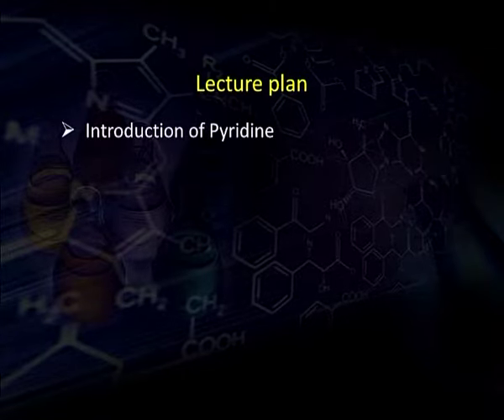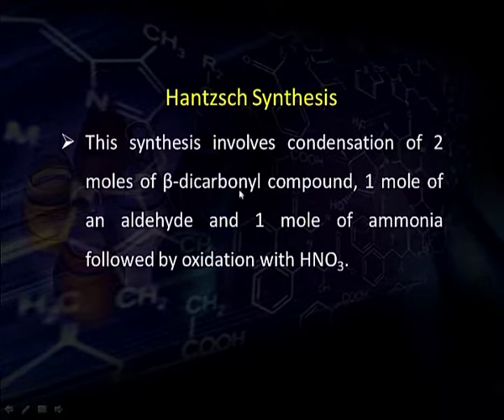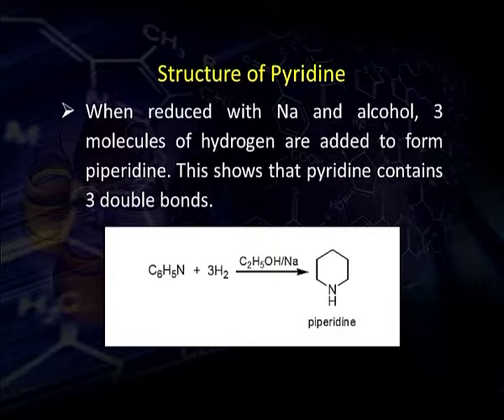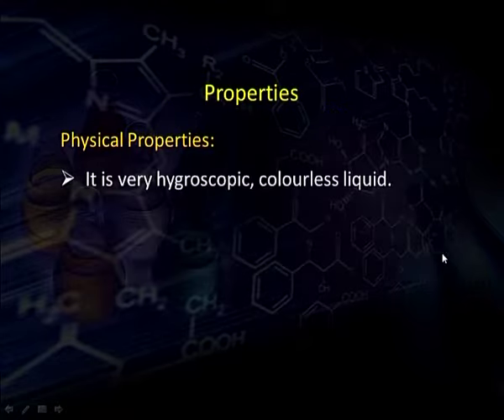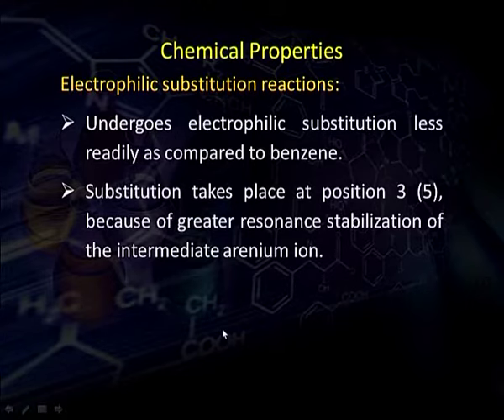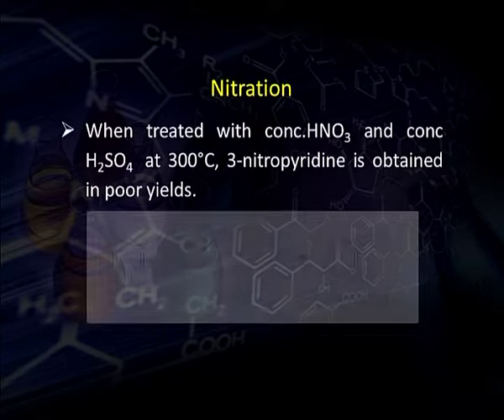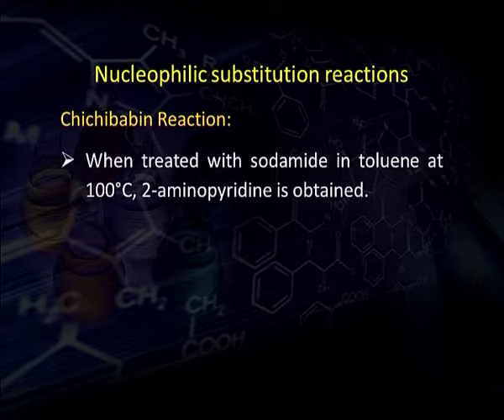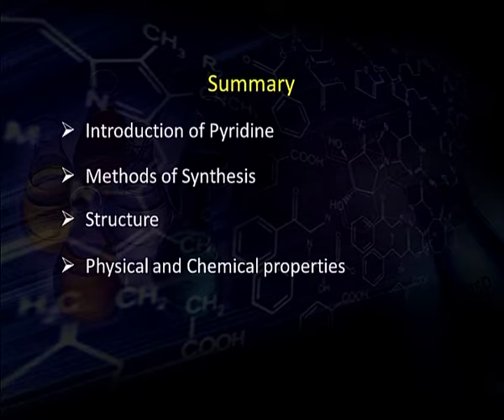S10 2842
Subject: Applied Industrial Chemistry
Courses: Chemistry-6 (Organometallics, Bio-inorganic Chemistry, Proteins and UV-IR Spectroscopy)